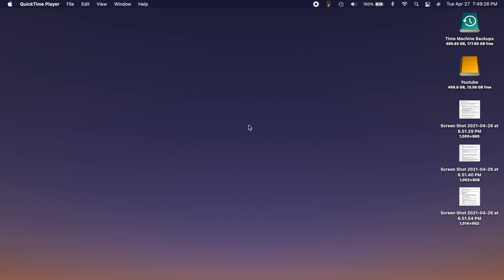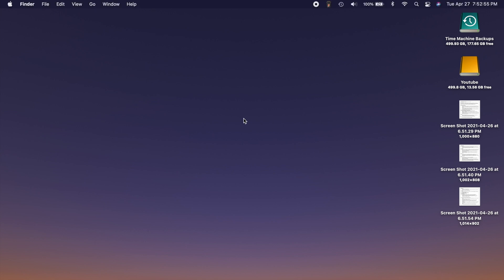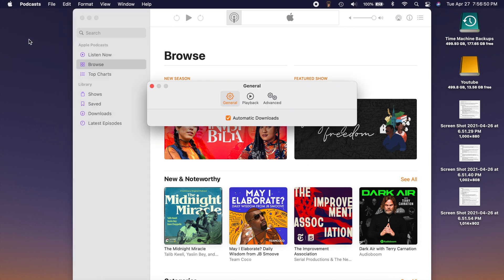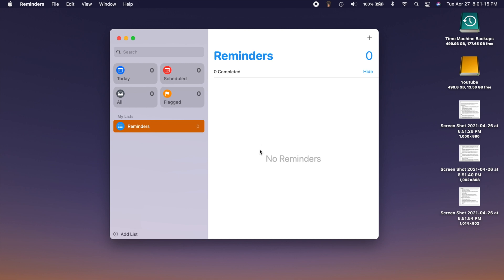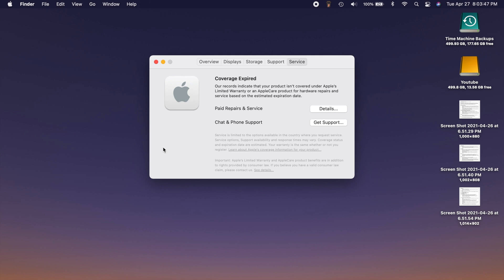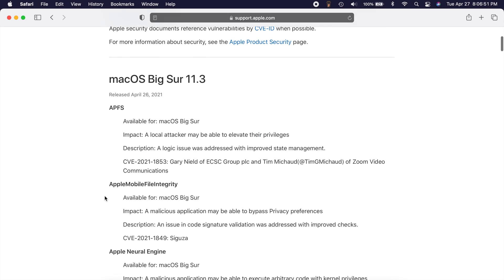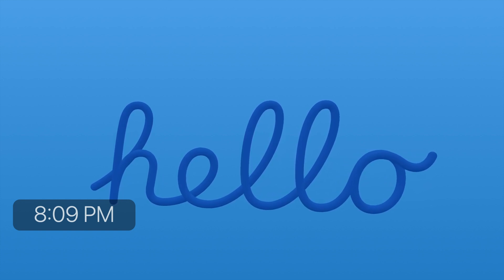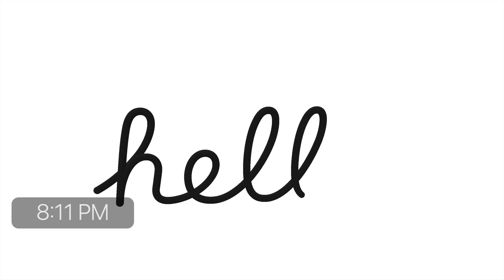macOS Big Sur 11.3 is Out! - Here's What's New!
macOS Big Sur 11.3 is now available! Here is everything new in this latest update!